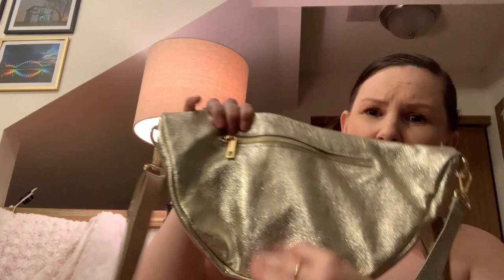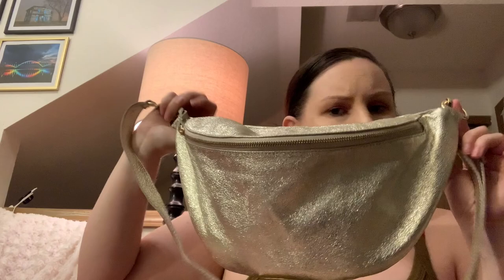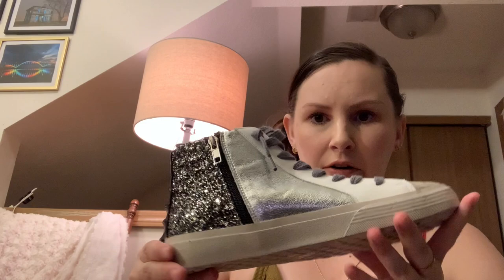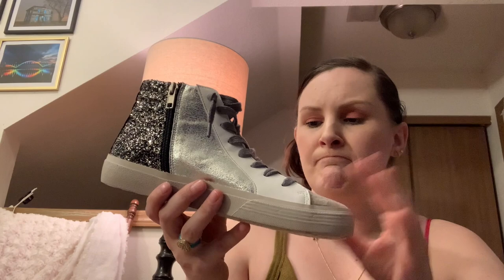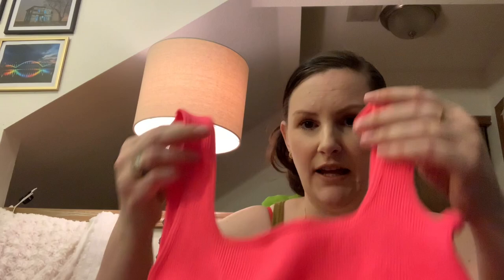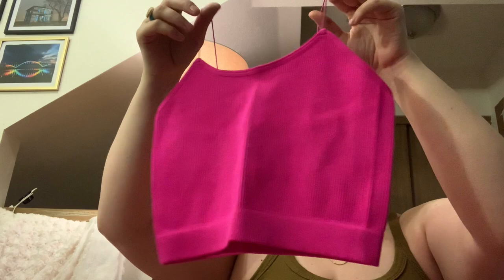My Favorite Boutiques - Walker Rose Boutique Haul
Hi Y'all!

I love this boutique and wanted to show you some of the things I got from Walker Rose Boutique. Keep in mind that boutiques inventory is always changing. Shop away! Where do you shop?! What is your favorite piece?

XO Danielle